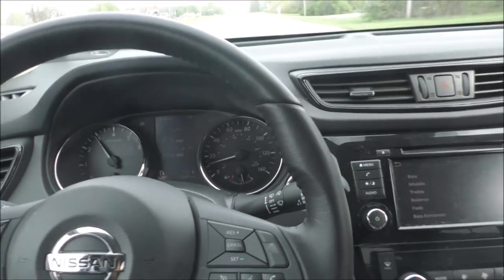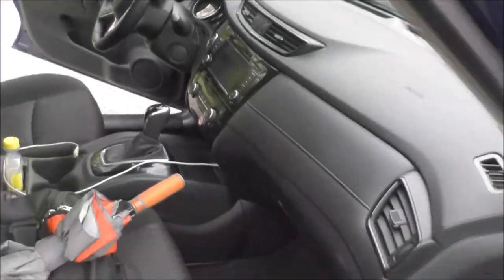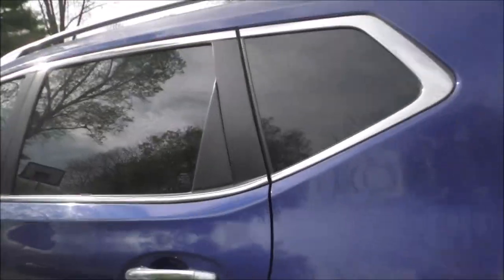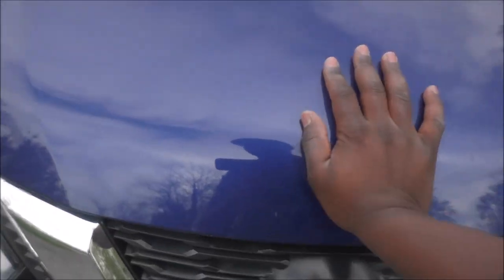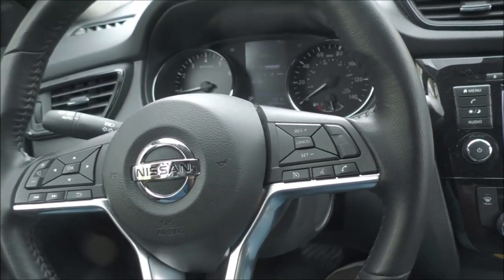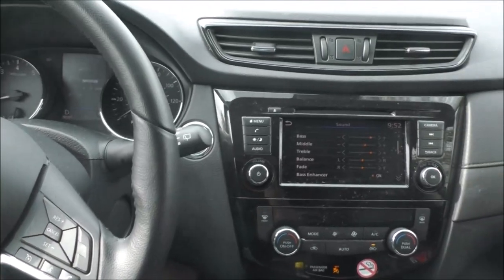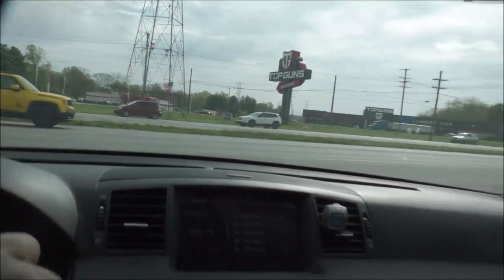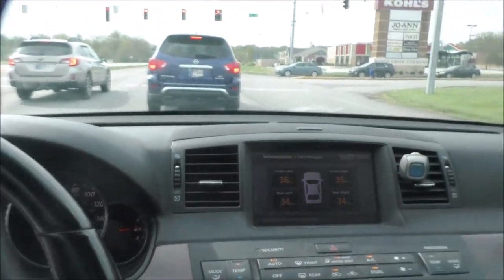2020 Nissan Rogue. Review & Driving Impressions vs. Infiniti M45 M56| Apples to Oranges Comparison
This is an apples to oranges comparison
As a car enthusiast you might need something more practical or family-friendly. What are the benefits of making the switch, and what will you be giving up?